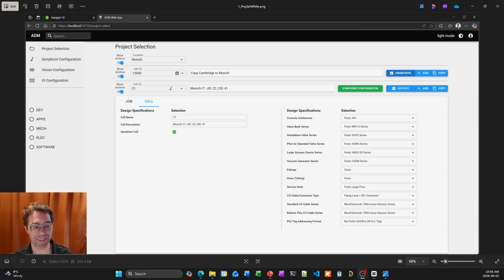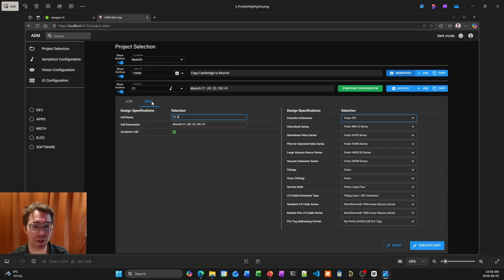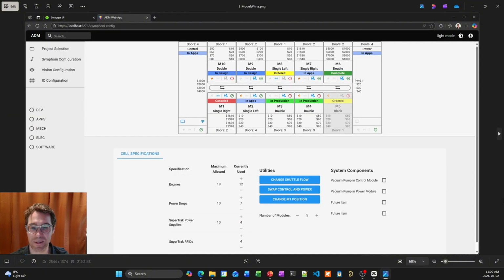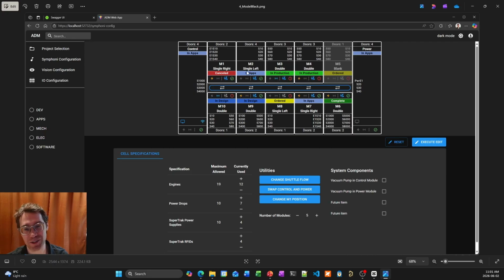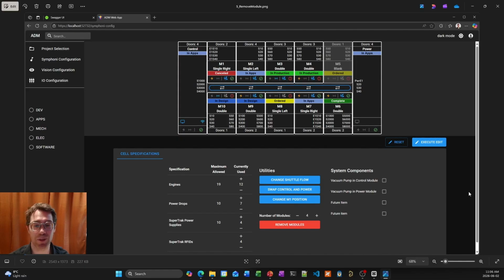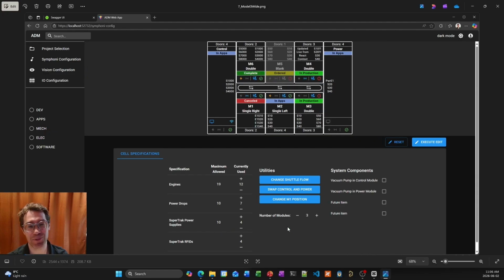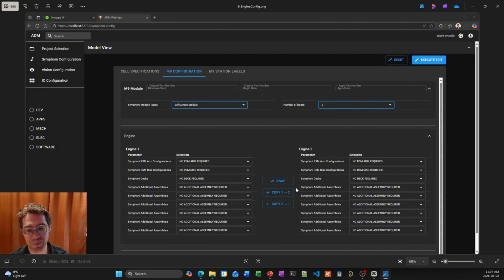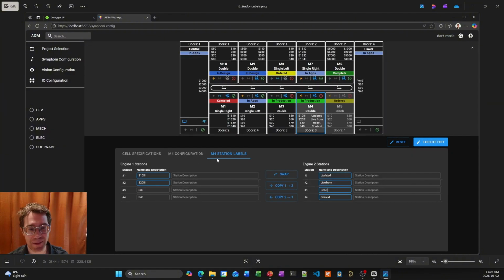ADM Application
Application for the configuration of modular automation system.